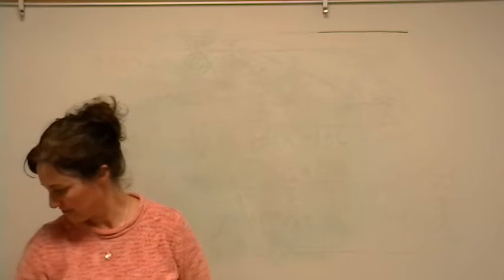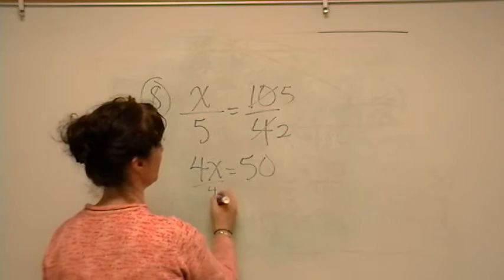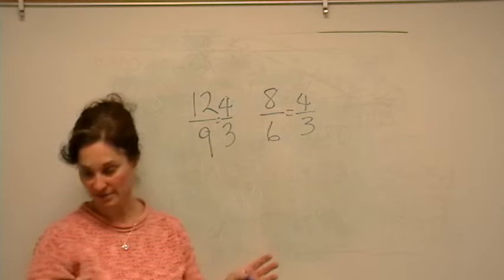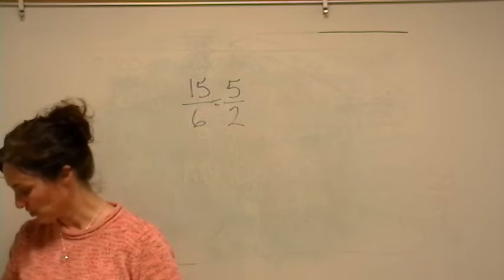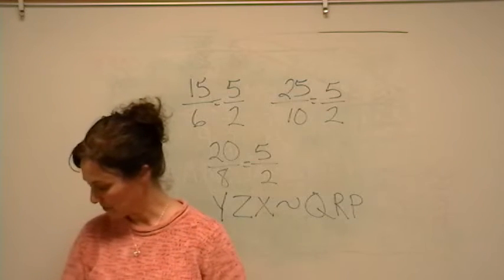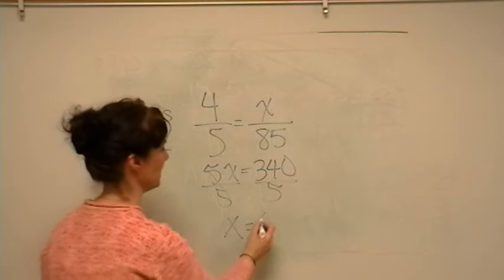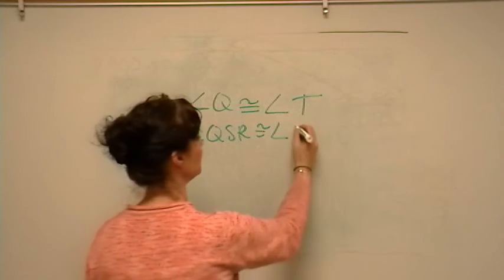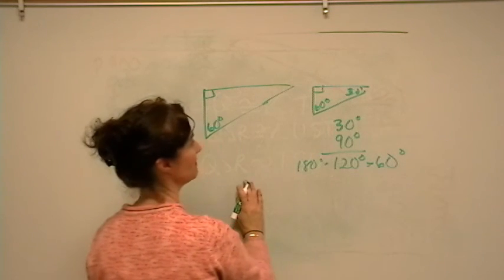chapter 6 review 7--14 p. 421.wmv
Chapter 6 review numbers 7 -14 p. 421-422